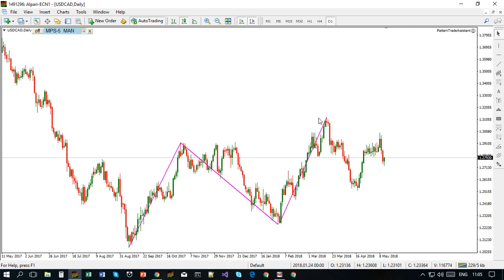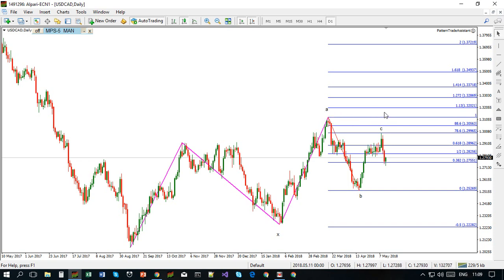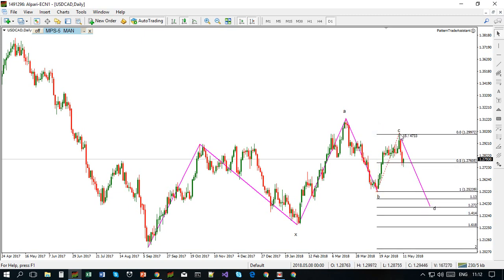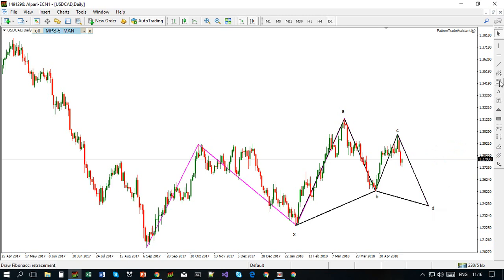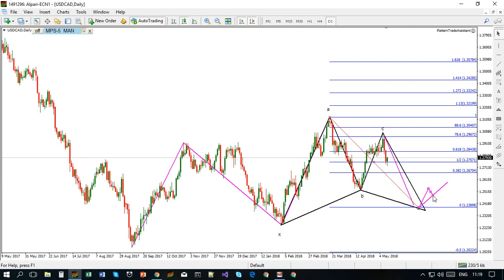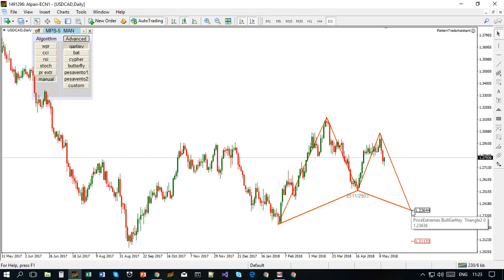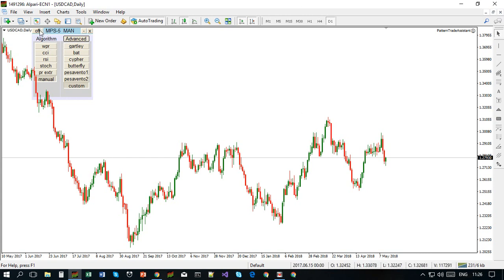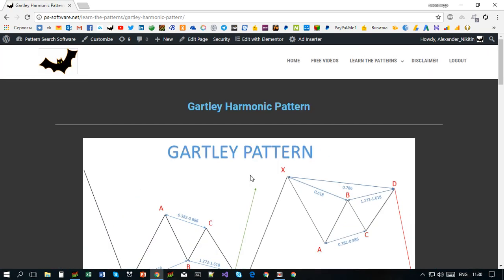The High probability trading setup for the nex week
Here's my website where you can find the free trading courses and the software that I use